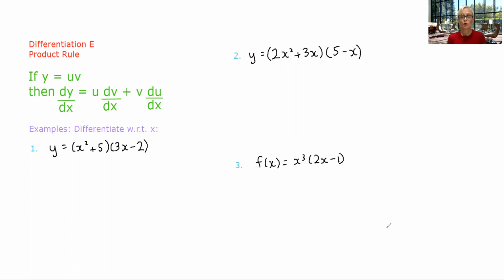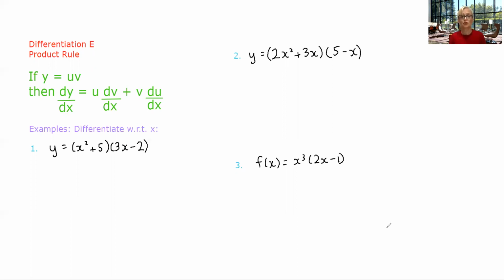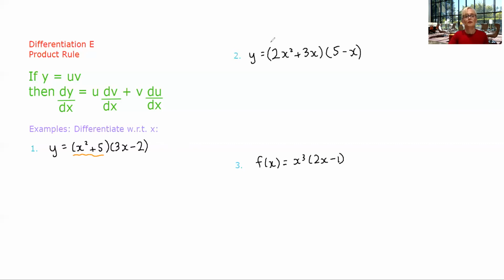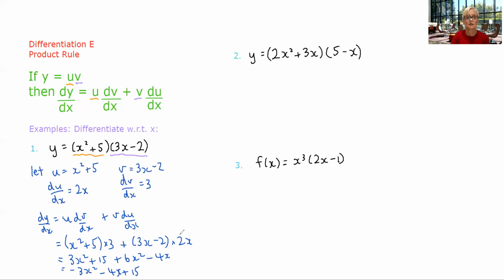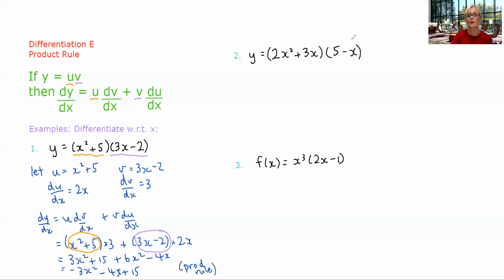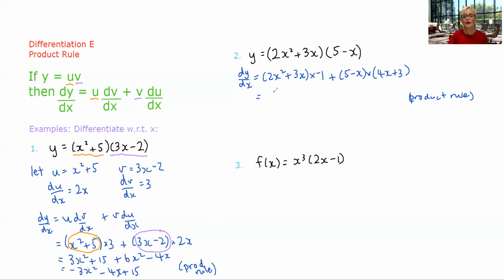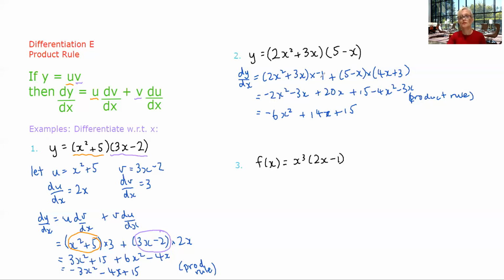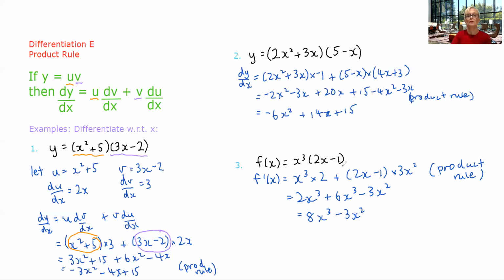Differentiation E Product Rule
Differentiation Product Rule